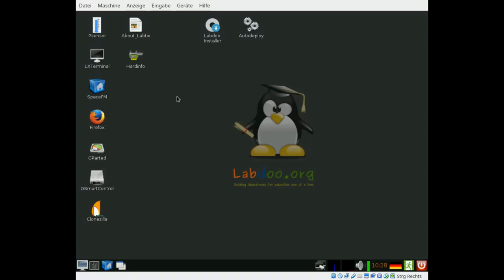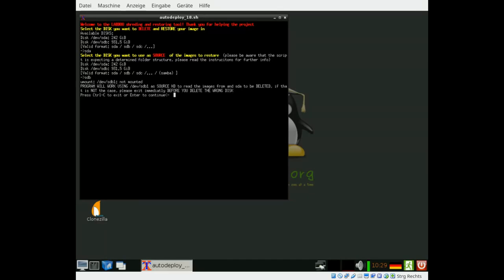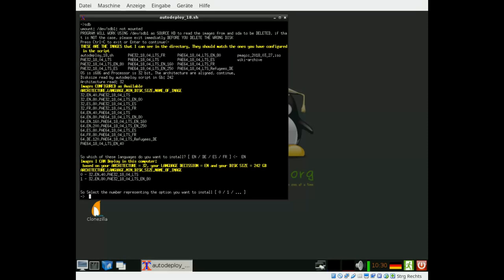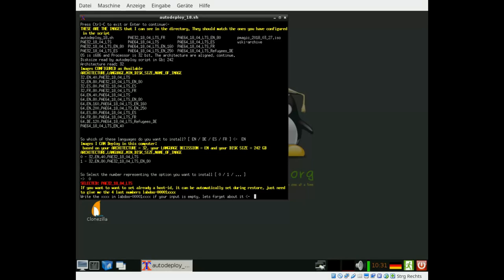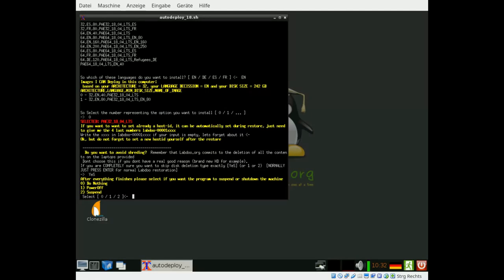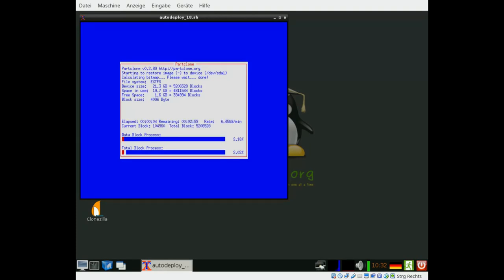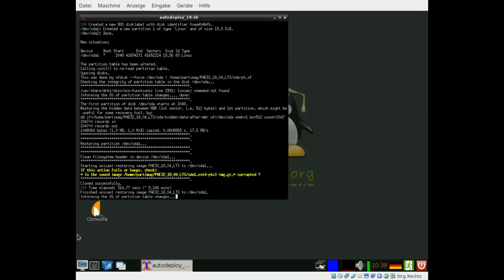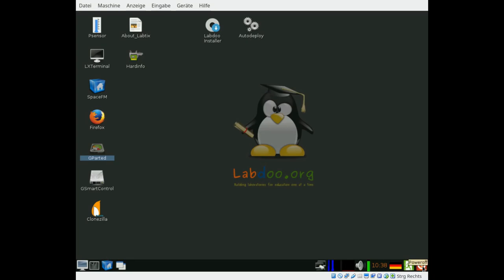Labtix - autodeploy installation script (English)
The autodeploy script removes old user data from the disc (shred), selects the best fitting image, matching to the size of the disc-drive and language spoken at the edoovillages. So you can even use it over night and in the morning all setting are done automatically :)